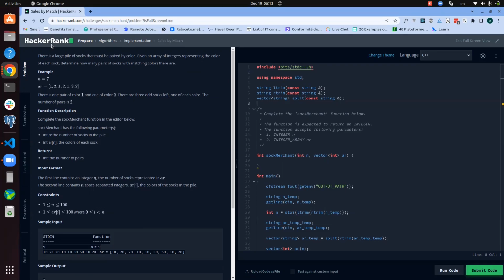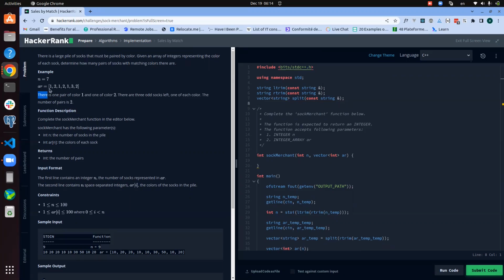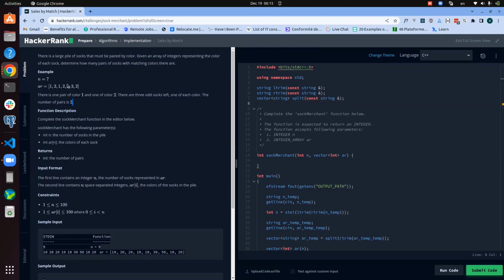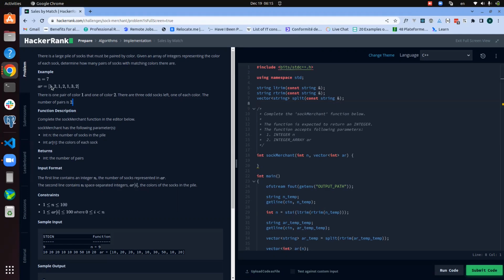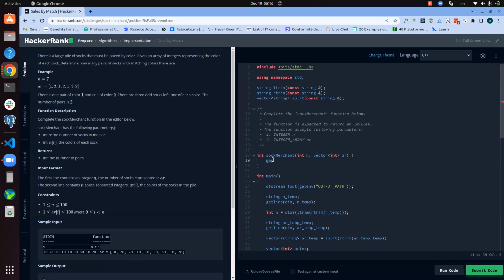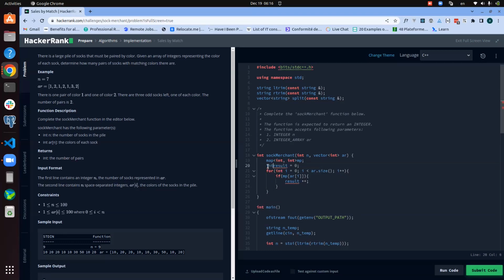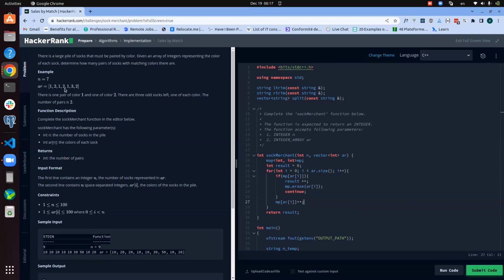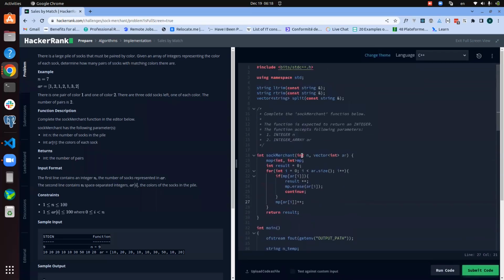HackerRank : Sales by Match